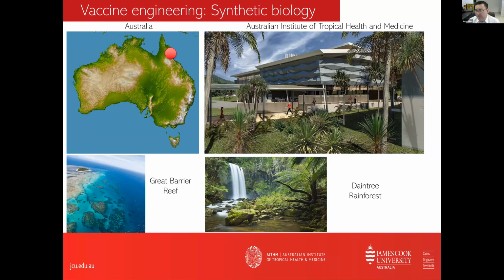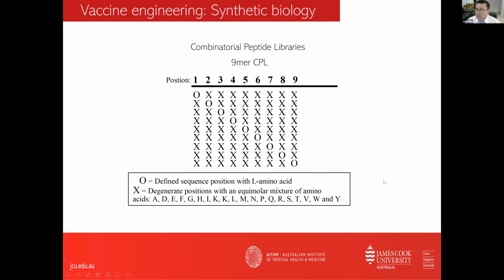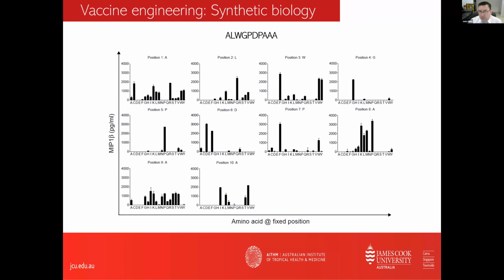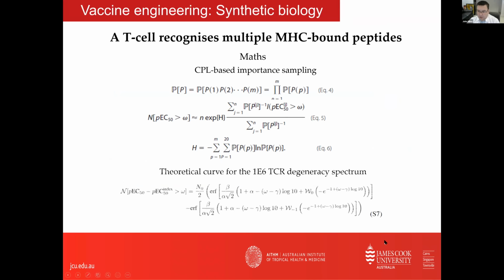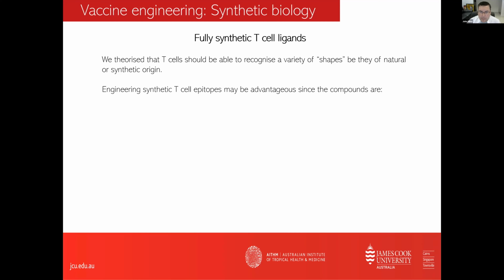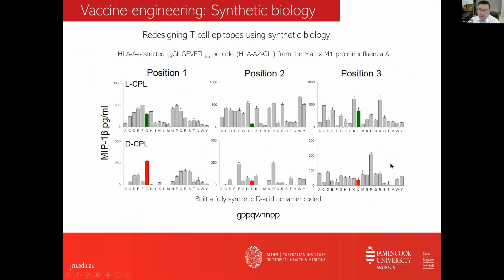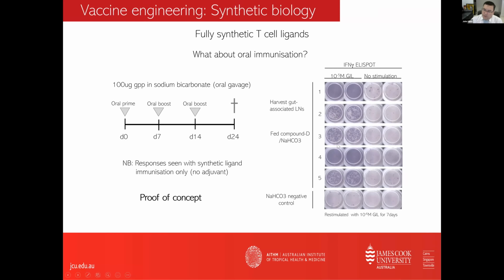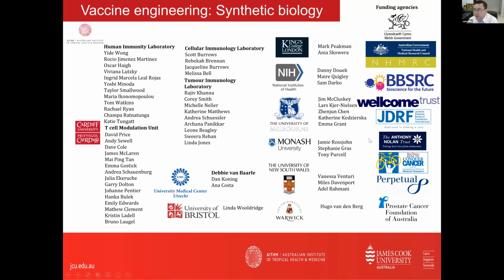Prof John Miles Talk on Using synthetic biology to generate hyper-stable vaccines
Using synthetic biology to generate hyper-stable vaccines.